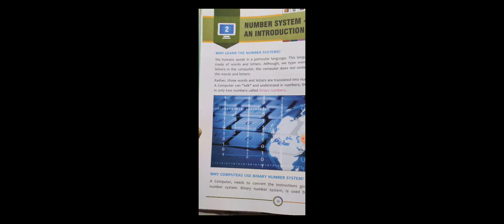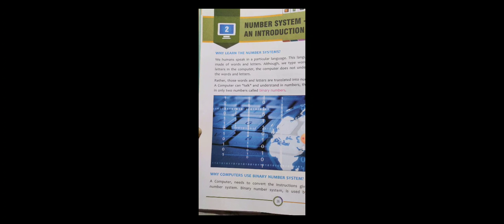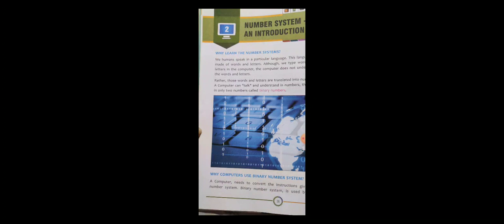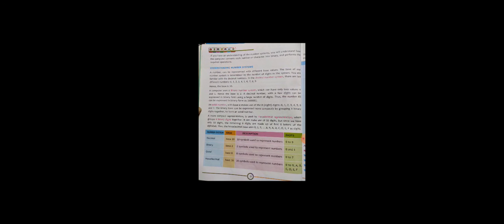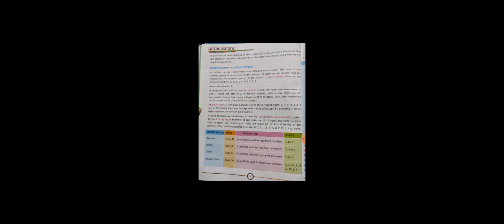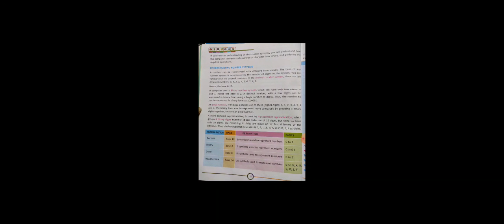Computer Class 7 chapter-2